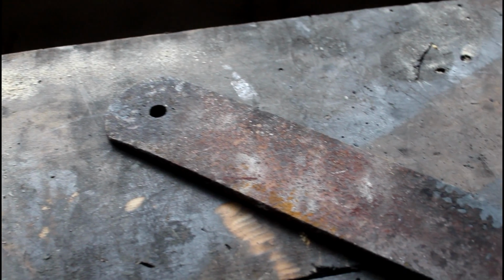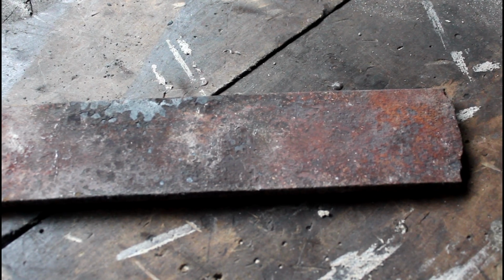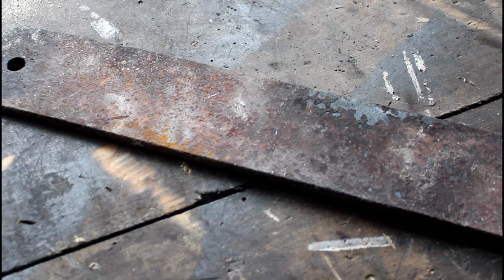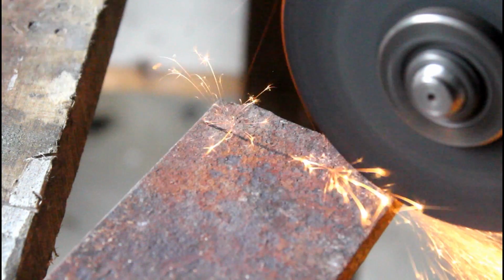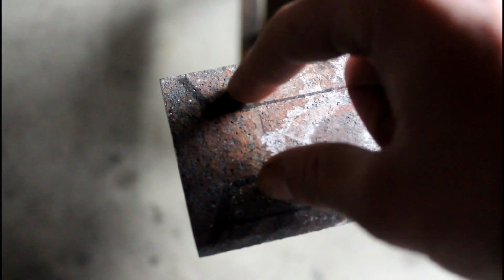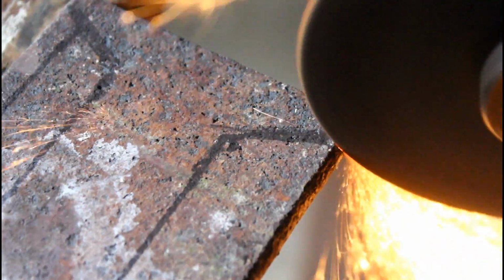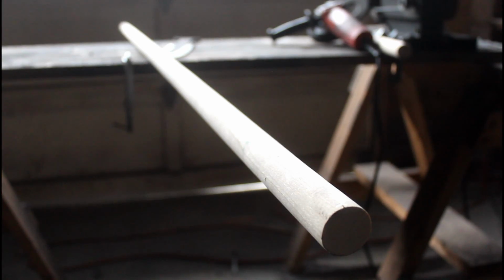Making a HUNTING SPEAR From a Leaf spring